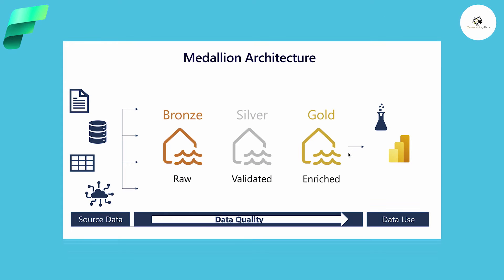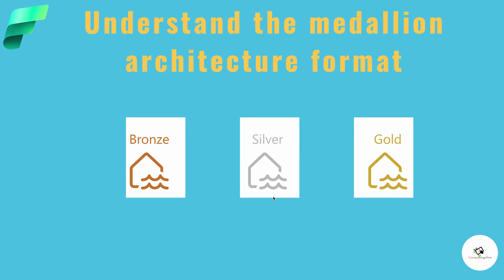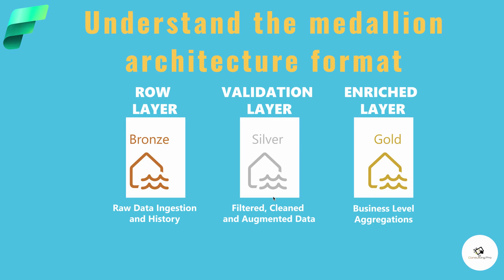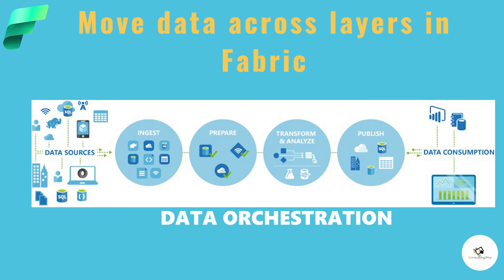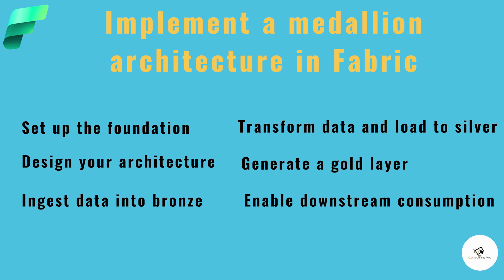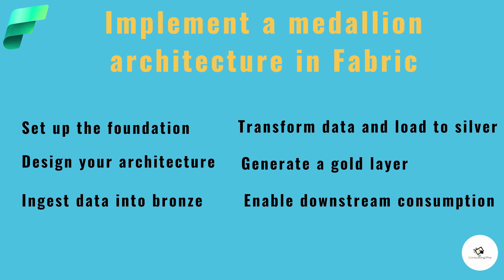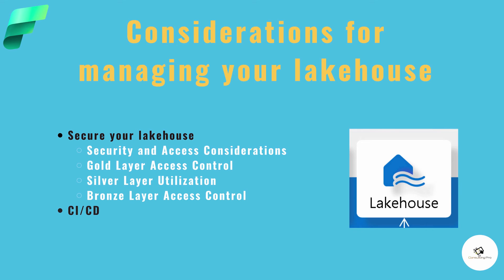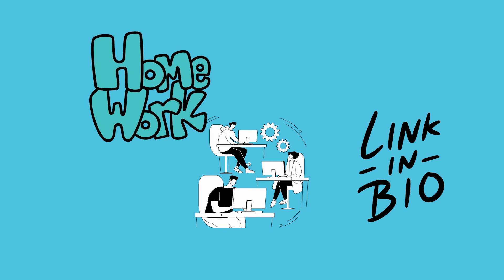What is Medallion Architecture? | Everything you need to know |d DP-600 Ep12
What is Medallion Architecture? | Everything you need to know- Ep12

Medallion Architecture is a design pattern for data processing and analytics in which data is organized into three distinct layers: Bronze, Silver, and Gold. This architecture provides a structured and scalable approach to managing data from raw ingestion to refined, high-quality datasets for analysis and business intelligence.

In this video, you'll learn all about it.